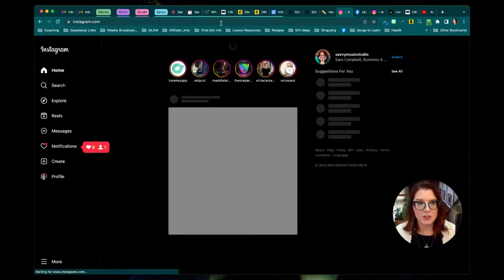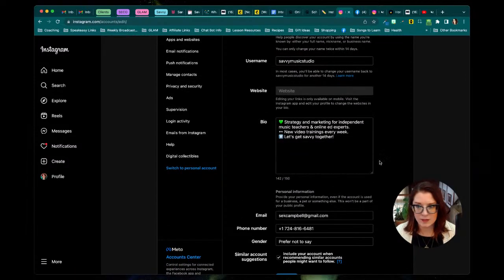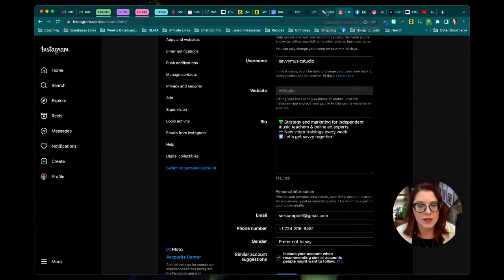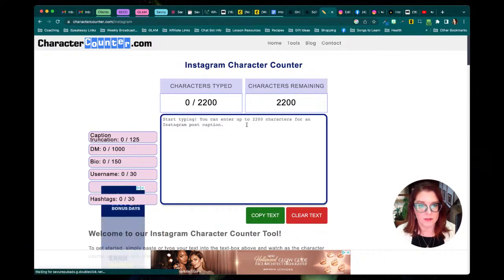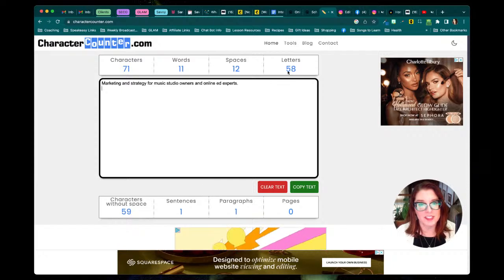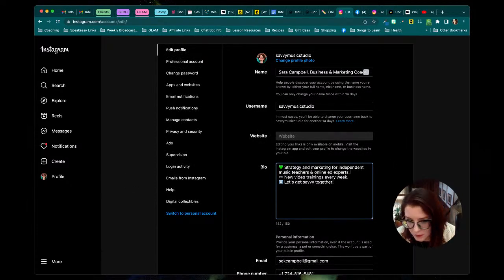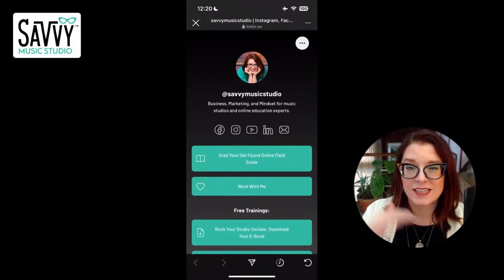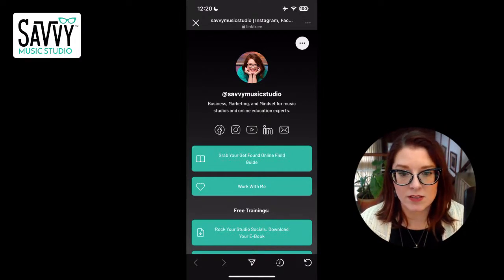How to Optimize Your Instagram Profile in 2023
Want to get more engagement on your music studio's Instagram? Here are four steps you can take to optimize your studio's IG profile!

The profile area of your IG business account is the perfect place to inform new followers about all the magic that happens in your studio! By optimizing this area, we're able to show people:

.. and how they work with you!

And the best part? Most of these steps are a set-it-and-forget-it (at least for a while!), so once you go through these steps you can check it off your to-do list and focus on what you love doing most: teaching music lessons! ;)

In this video I'll guide you through step-by-step which areas to work on in your Instagram profile! Let me know which area was the most useful to you ⬇️

➡️ By day I’m a business strategist and mindset coach for music studio owners and online education experts. I’ve worked with hundreds of music entrepreneurs to create customized branding foundations, business plans, and marketing and social media strategies. By night, I have an awesome voice and piano studio in West Middlesex, Pennsylvania. I have a deep love for cats. And yoga. And succulents. And half-hearted gardening.